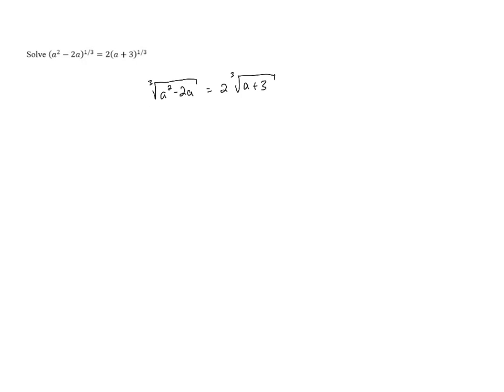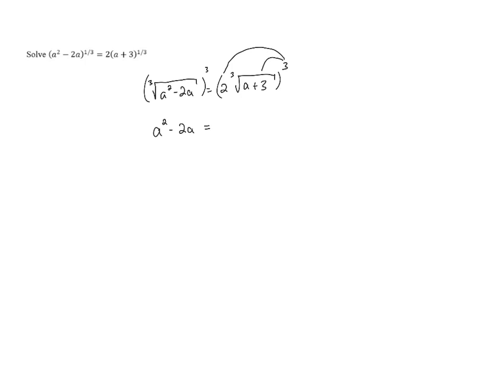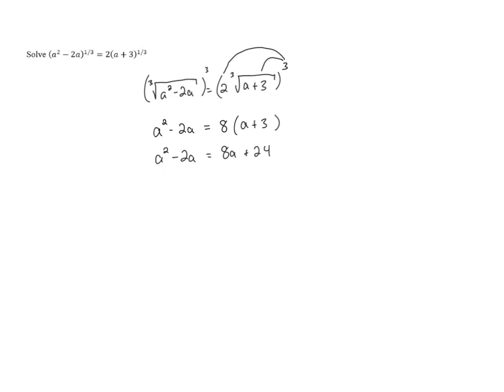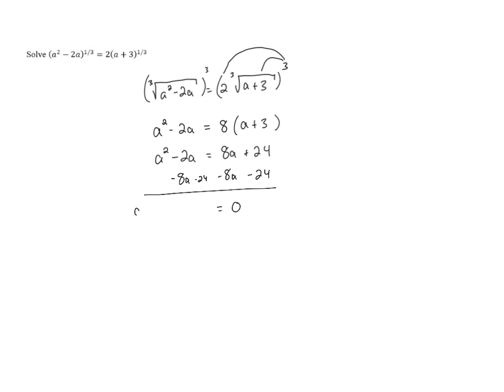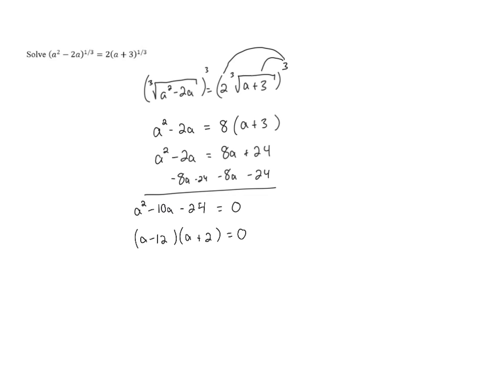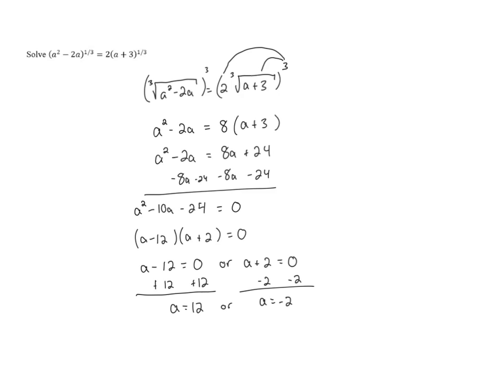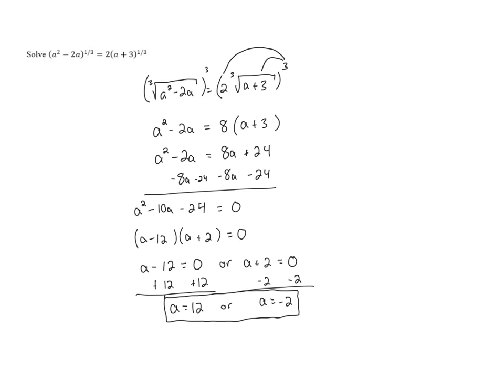Solving Radical Equations - Problem 9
Watch how to solve this problem on the topic of solving radical equations.